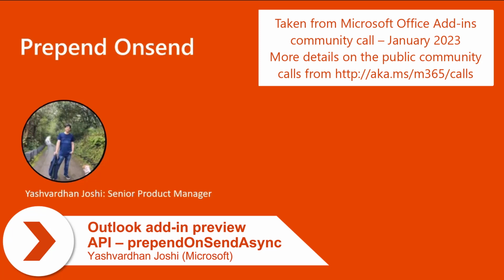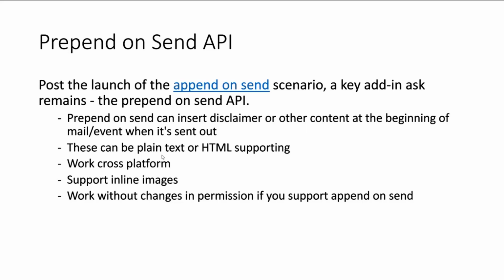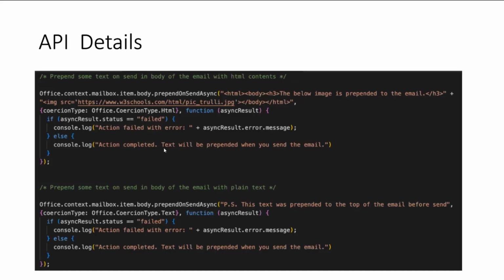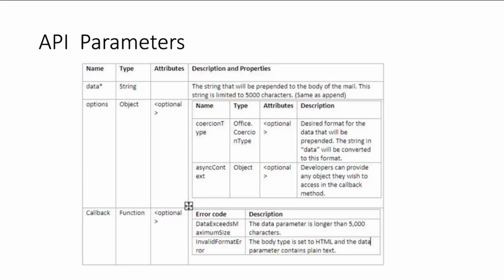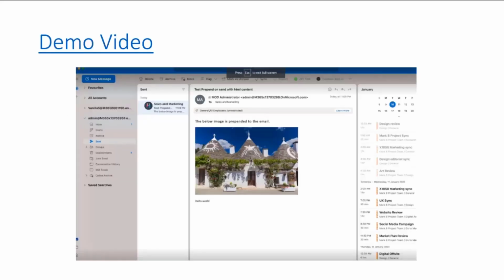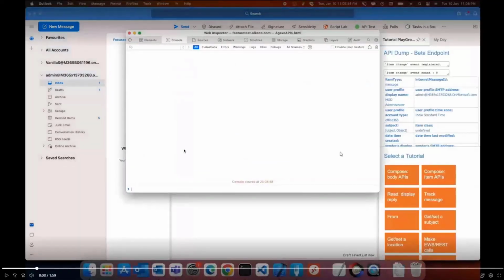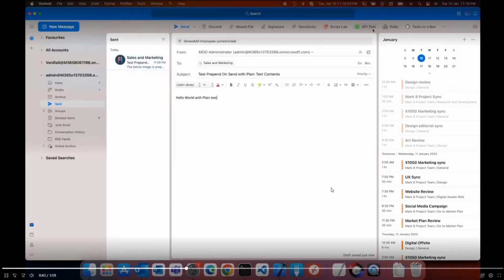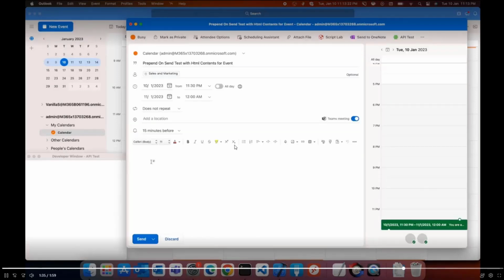Outlook add-in preview API - prependOnSendAsync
A 6-minute Developer-focused demo from Yashvardhan Joshi.   What is the Prepend on-Send API? Use cases (legal statements, images), API details (prepend text in html and plain text emails and in event invites), API parameters, manifest changes (permissions), demo (show photo inserted above text in sent mail, and in meeting invite) and documentation. In Preview for Win32 presently and coming soon for MAC and Outlook for Web.

This PnP Community demo is taken from the Office Add-ins community call – January 2023, recorded on January 11, 2023.

Demo Presenter
• Yashvardhan Joshi, Senior Product Manager (Microsoft)